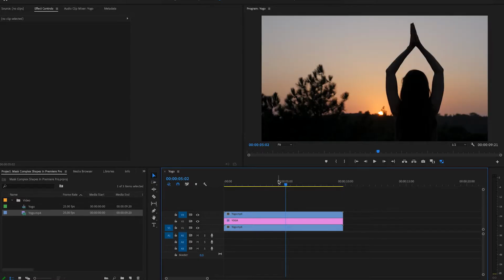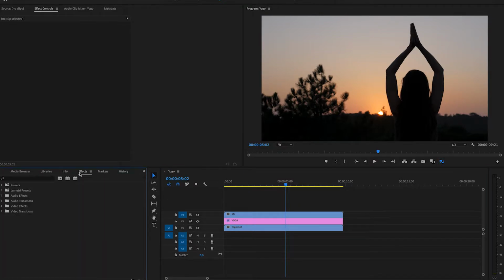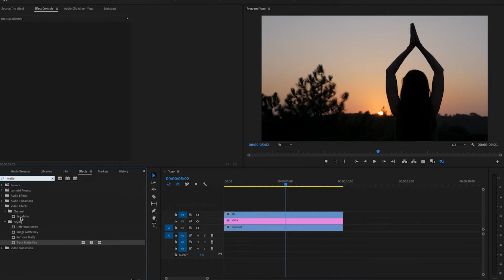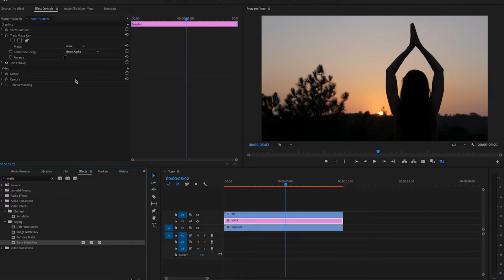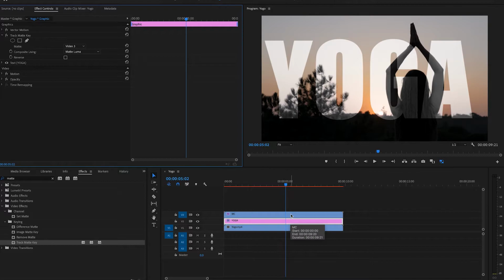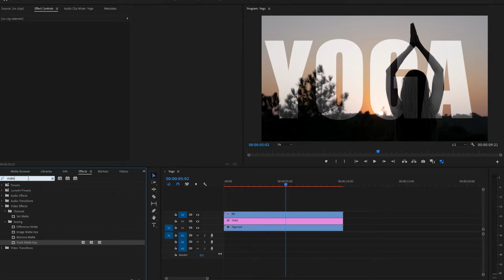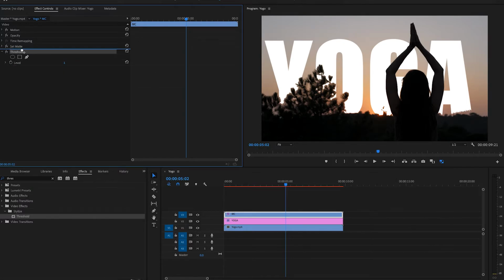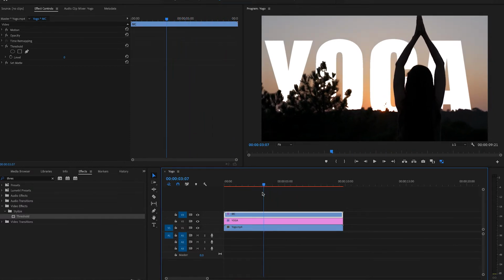Easily MASK Complex SHAPES Using MATTES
Mattes are extremely useful - learn how to use them to mask out footage with text in this video tutorial.